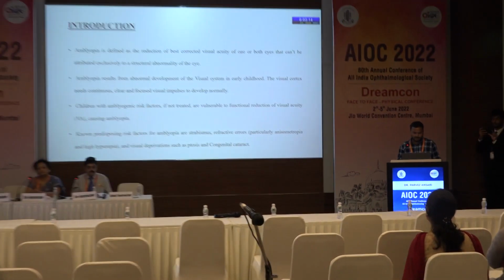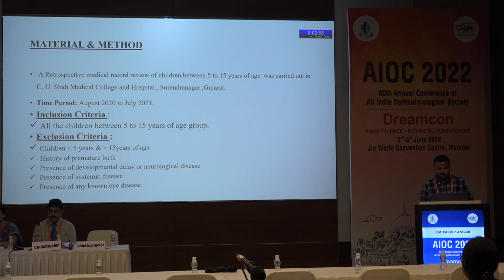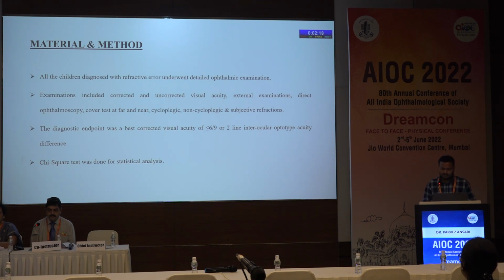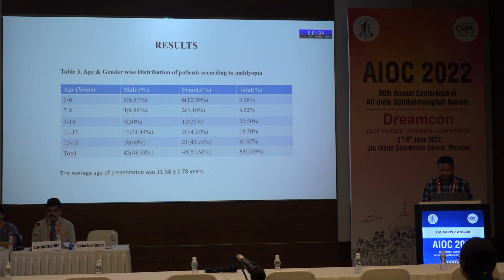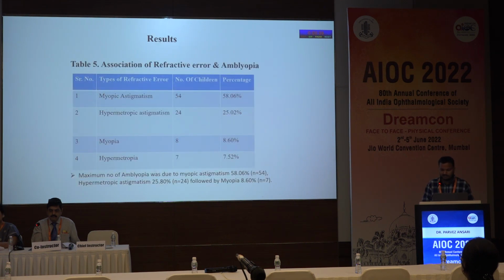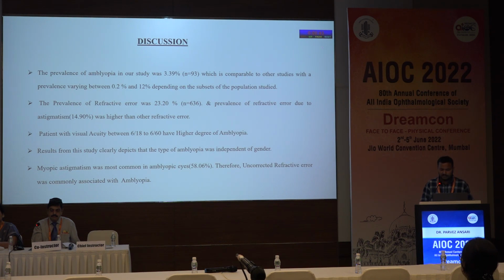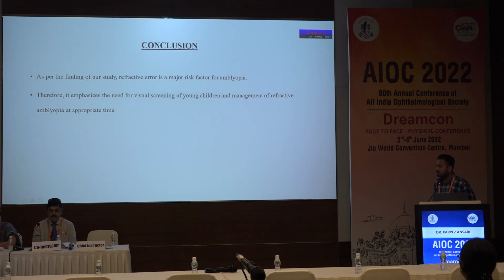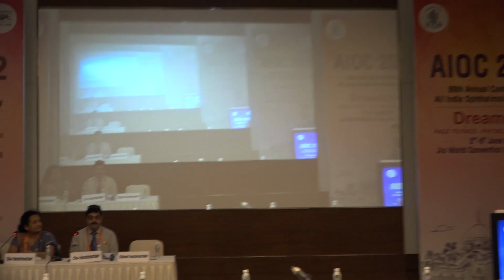AIOC2022 FP2039 PPP Optics Refraction Contact Lens topic Prevalence of refractive error and am